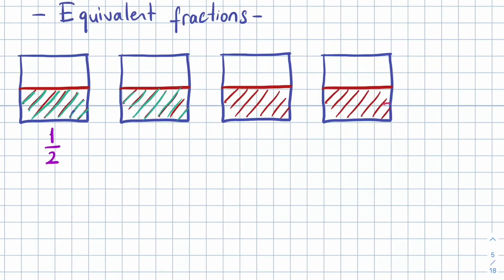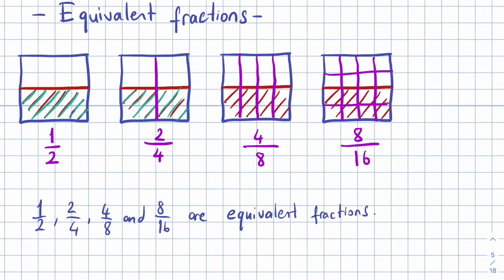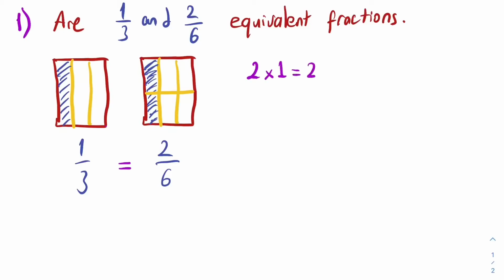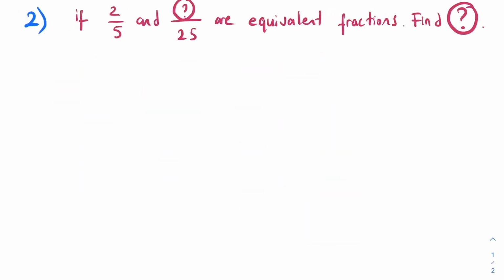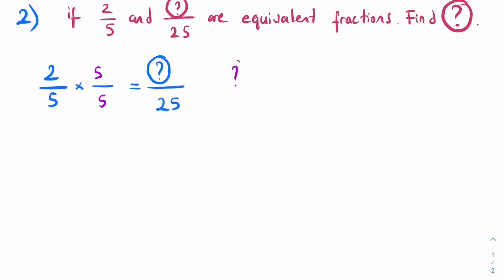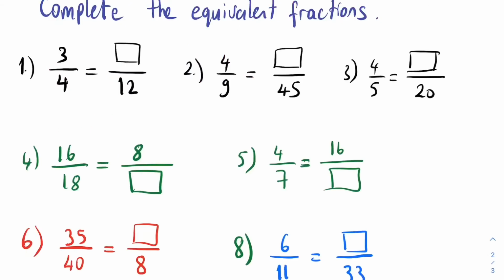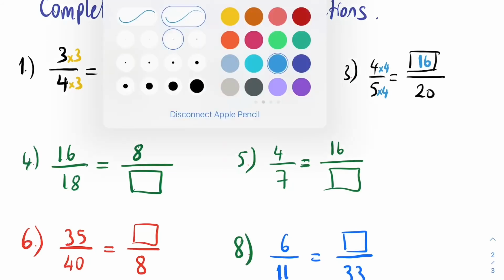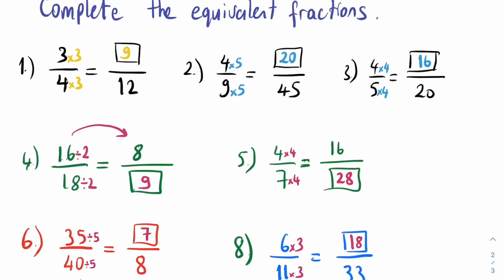Prerequisite math skills- skill 9/ Equivalent fractions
Students will be able to understand the idea of equivalent fractions
And also find the missing part of the fractions when fractions are equivalent.